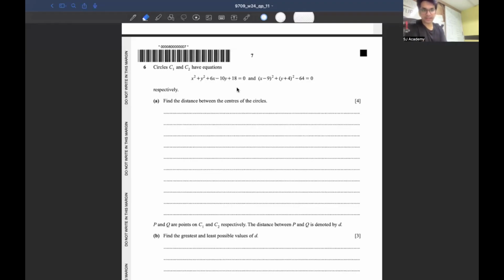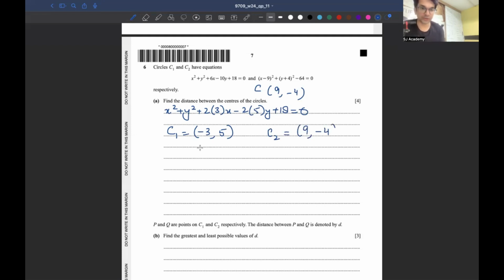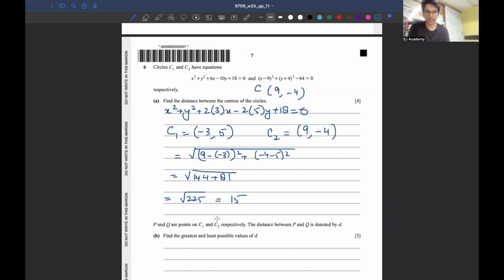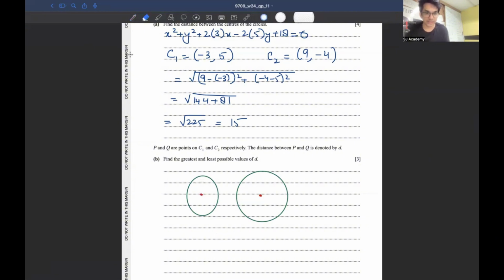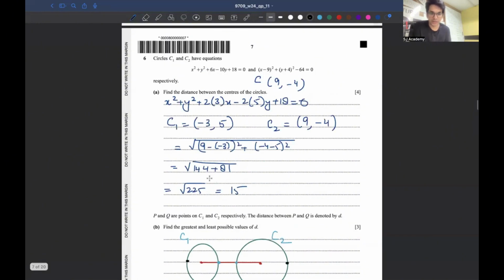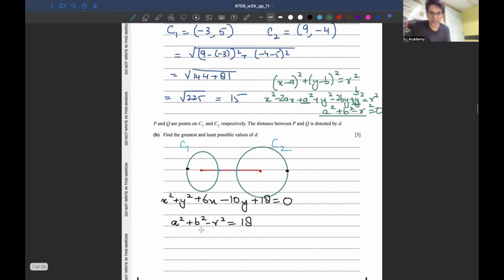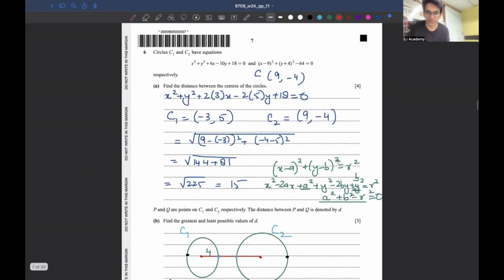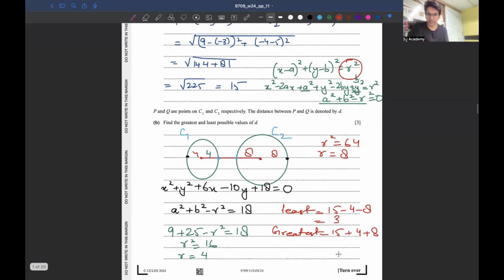A Level Math |Oct/Nov|9709|2024| P11| Q6 | Past Papers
Q6 of A level Mathematics (9709) of Oct Nov 2024 P11

Instagram.   : sjacademypk